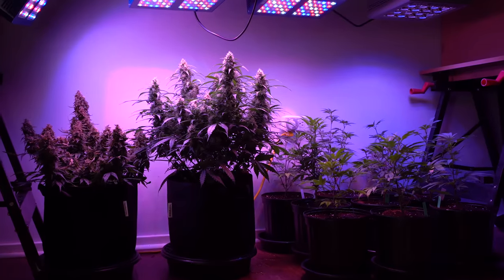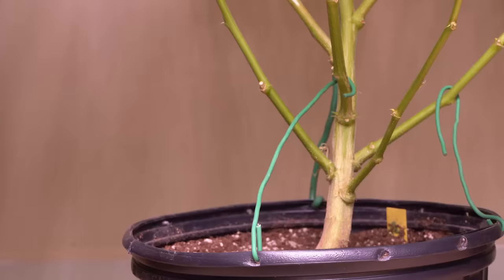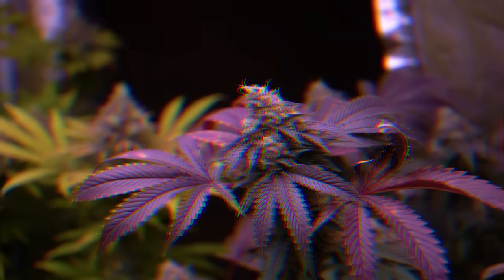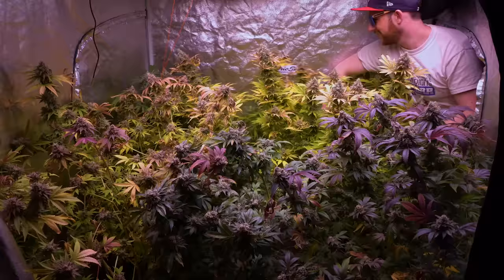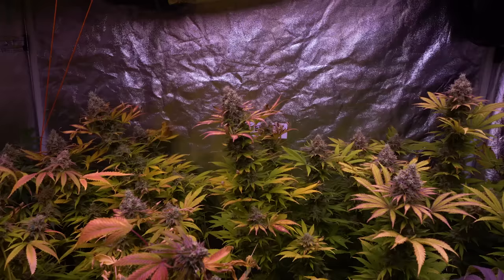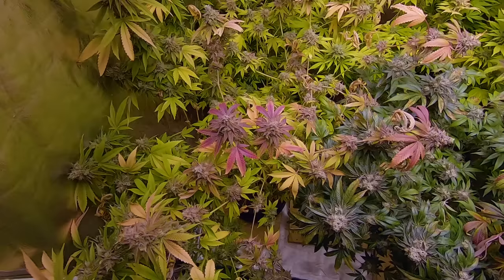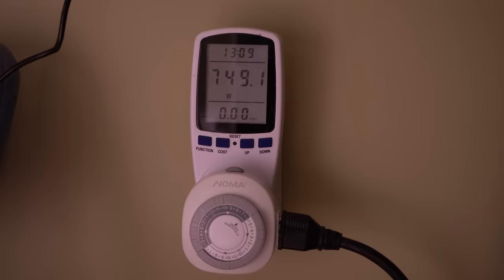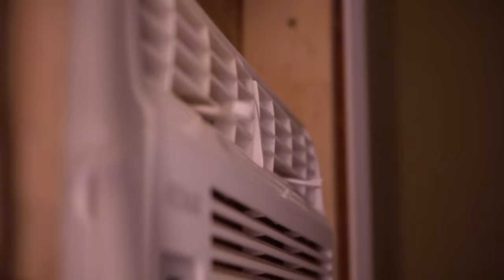HOW I FLUSH IN MY ORGANIC GARDEN *NOT LIKE BOTTLE NUTES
This Channel Posts EVERY SUNDAY!✅. I go over the flushing process of which I apply to my organic garden. Its not your typical bottle nutrient flushing process. I explain the important signs to look for in your plants come harvest time to ensure high quality. This update is in the 5x5 grow use led grow lights.  Simple gardening tips for organic growing.

This channel and its content are 18+ intended for adult users under Bill C-45 . I do not condone any illegal activities.  Everything performed in this video is federally  legal in the country of Canada where this video was filmed. This video is for educational, entertainment & documentary purposes.

(Code Works on Amazon)

Spider Farm SF 1000/2000/4000 LED -
CND ( Code: canuck05 )
US Amazon - ( Code: canuck05 )
UK ( Code: canuck05 )
DE ( Code: canuck05 )

Harvest Supplies
Lowtemp-plates Rosin Press . com - Canuck5
Rosinevolution Rosin Bags  . com - Canuck5
Fiskarz Trimmers the ones I use
Dry Rack for Harvest
Trim Bin
Boveda RH packs for Curing
Hygrometers for curing
Bubble Machine & Bags combo
Trim/Extract Dry Sift Screens (set)

Organic Nutrients That I Use
GAIA GREEN All Purpose 4-4-4
GAIA GREEN Bloom 2-8-4
Blackstrap Molasses
Grow4Organic Worm Castings
Alfalfa Meal
Bat Guano

Important Tools Needed for Growing
PH Pen
PH Soil Tester Pen
PPM Nutrient Meter
PH Down
Temp/RH Gage
PH Calibration

Other Grow Gear I Use
Vivosun Grow Tent
Meizhi 300r or 600R
Mars Hydro PRO II 80 Series
GROW TENT
Vivosun Pump Sprayer
Carbon Filter, Fan, Ducting
The Best Oscillating fan
Cheaper but good fan
Fabric Pots
Pot Elevators
Pots I use - 3 gallon packs
1 gallon packs
Seedling Heatmat & Controller
Rooting cloning hormone
Trellis Netting
Microscope for Checking Trichomes
Air Pump/Air Stones kit
Cheesecloth for Brewing teas

Macro Lens
Go Pro Camera
Video Stabilizer
JobyTriPod for DSLR
Large Tripod for DSLR
External Microphone for DSLR
Blue Yeti Microphone